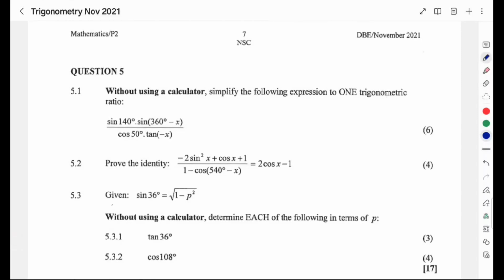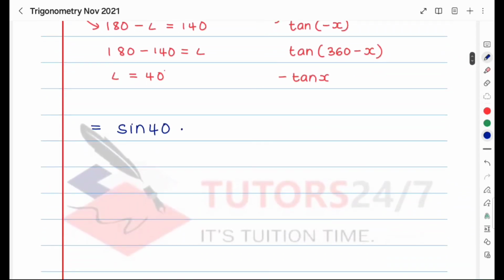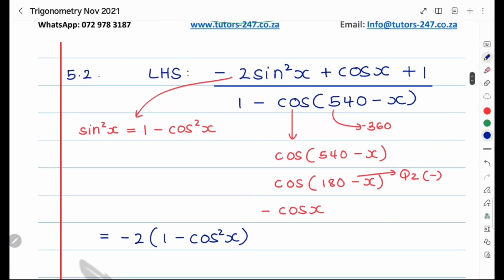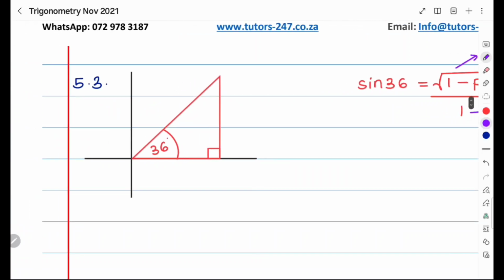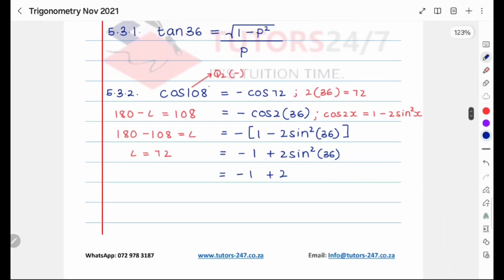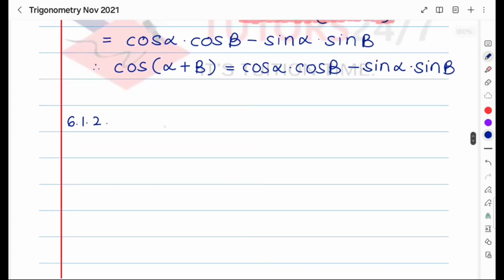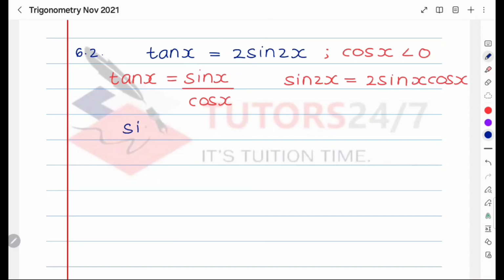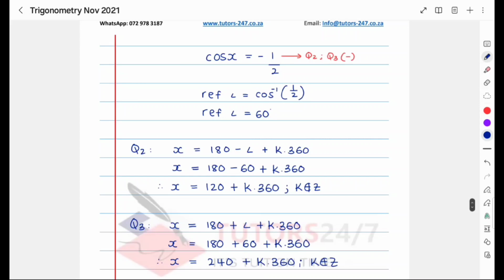Trigonometry Nov 2021 | Grade 12